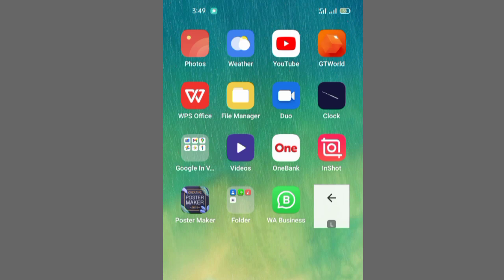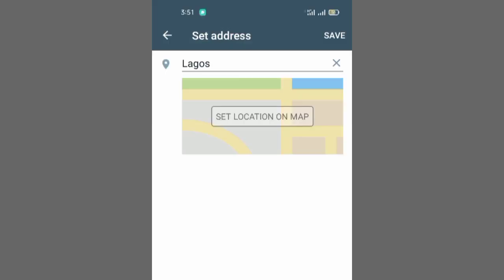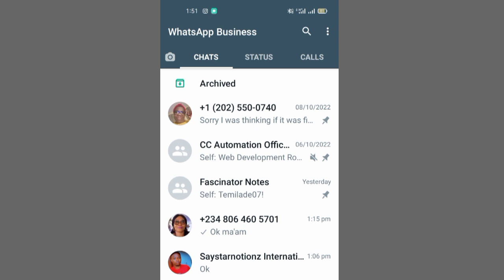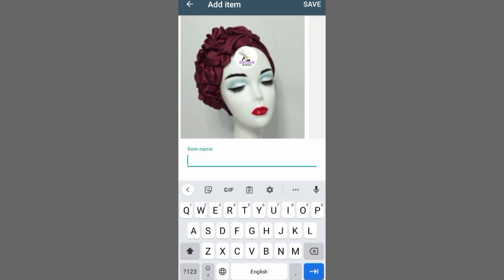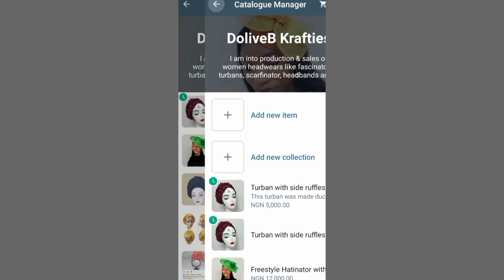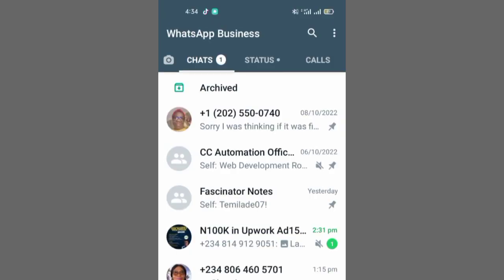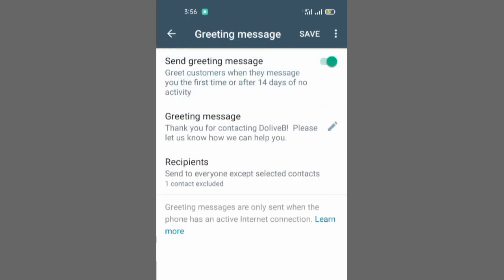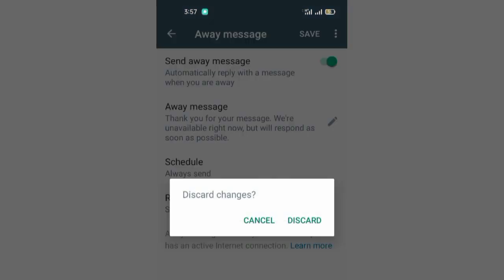How to drive sales using the WhatsApp Business app.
I am sharing with you, strategies and tips that will help generate more sales using the WhatsApp Business application.